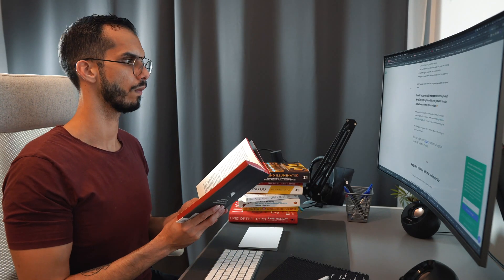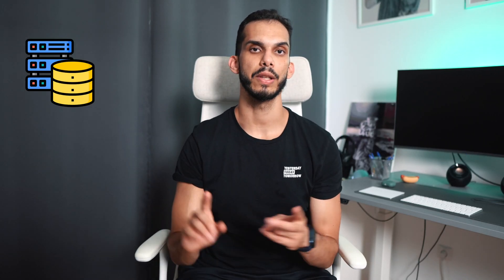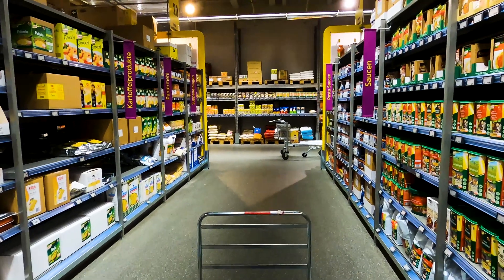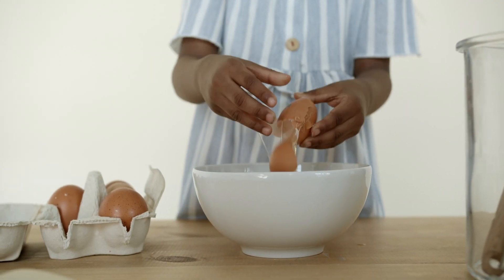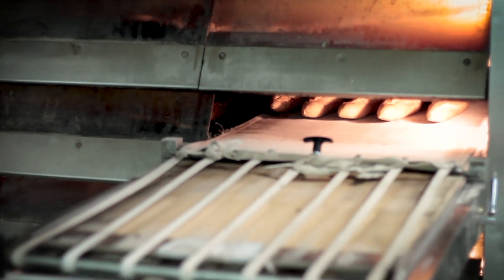What are Serverless Functions?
Hello Friends and Welcome back

In this video, we chat about Serverless functions, and how Serverless functions are a lot like bread making. Make sure to watch all the way to find out how!